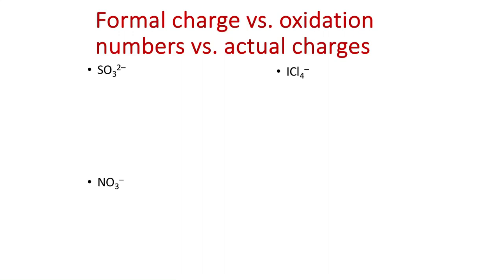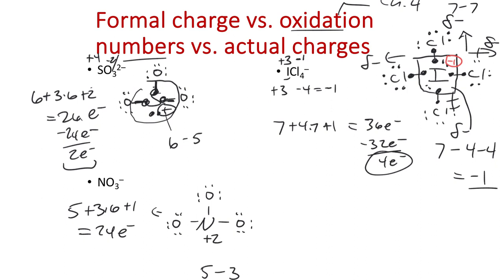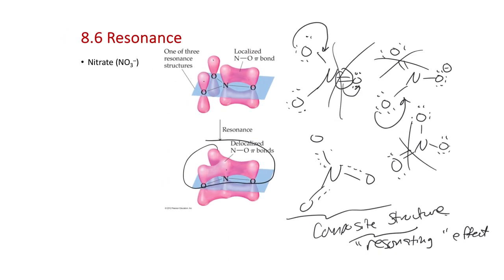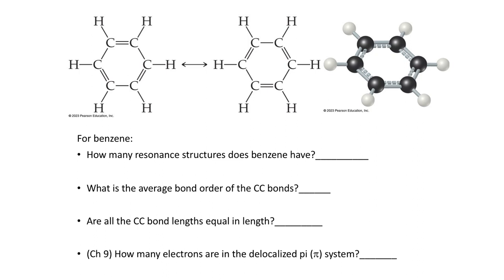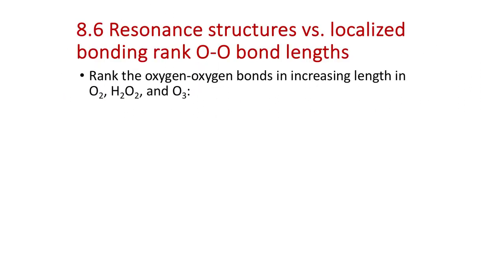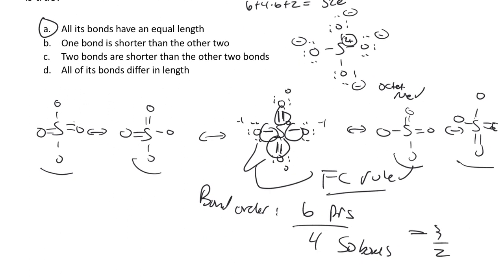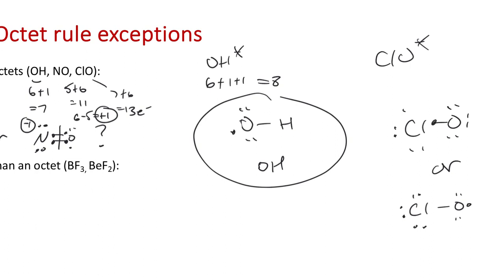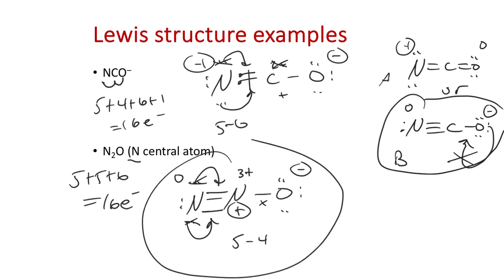Fri Oct 27 - Lecture 27